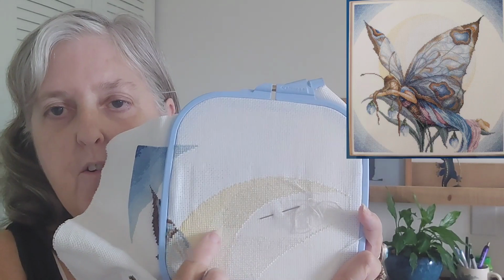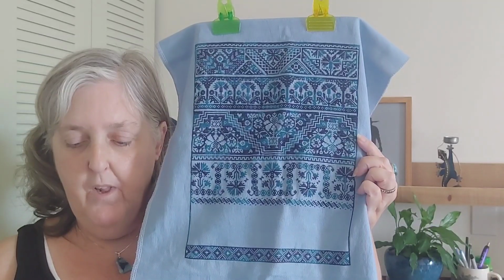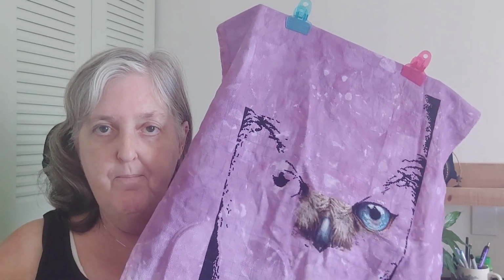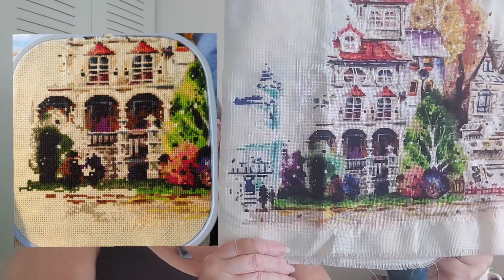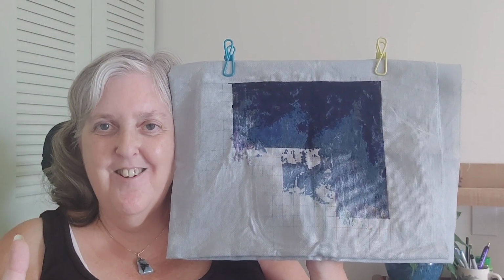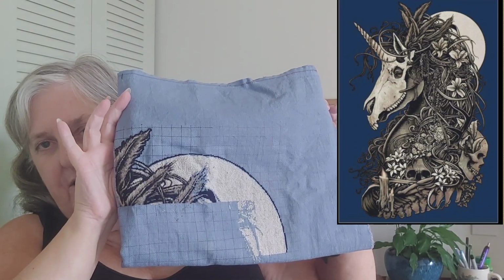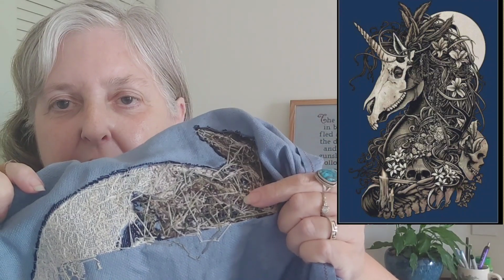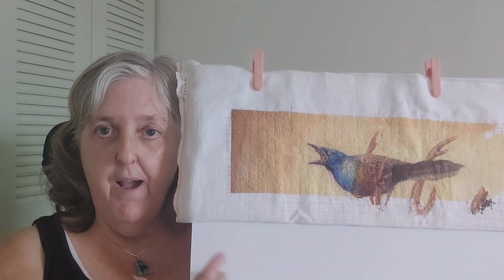Flosstube 56: A Short Attention Span and a Mid-Year Review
CURRENT PROJECTS

1.  Night Fairy by Lanarte.  Stitched on a 16 count antique white aida

2. Resistance is Futile by Log Dog Samplers. Stitched on 20 count aida by Colour and Cotton in the color Aquarius using Special Edition floss by
HandDyedbyRolanda on Etsy. Current Progress: 57%

3. Eyes of the Forest. Design by Inna Baidanko available from mybobbin.com. Stitched on 18 count aida I dyed myself.  Current Progress: 14.12%

4. Stone Expression art by Giuseppe Miconi charted by StitchingMoonDesigns on Etsy.  Stitched on a 20 count evenweave. Current Progress: 30.42%

5. Four Seasons by Dome, originally sold by Soda Stitch.  Stitched on a 16 count aida I dyed myself.  Current Progress: 60.28%

6.  Death in the Garden:  Art by Megan Majewski charted by UnconventionalXStitch    Stitched on an 18 count Very Light Pewter aida by Zweigart Current Progress: 10.65%

OTHER PROJECTS MENTIONED:

1. Life Support art by Giuseppe Miconi charted by StitchingMoonDesigns on Etsy
2. Only the Lonely. Art by Adrian Borda charted by UnconventionalXStitch
3. Masquerade. Art by Christopher Lovell charted by UnconventionalXStitch
4. Grackles art by Omar Rayyan. Charted by Heaven and Earth Designs